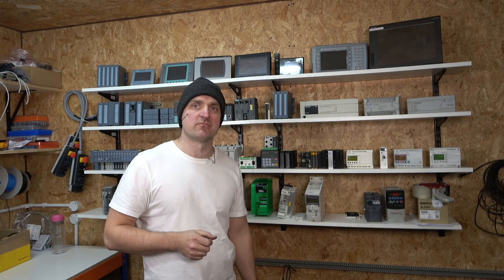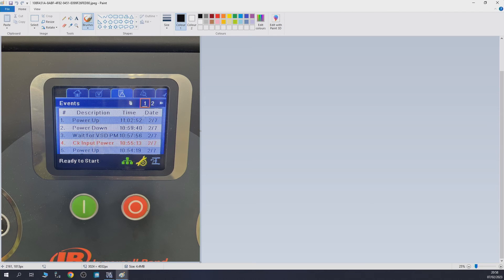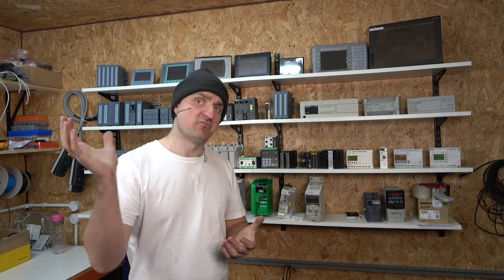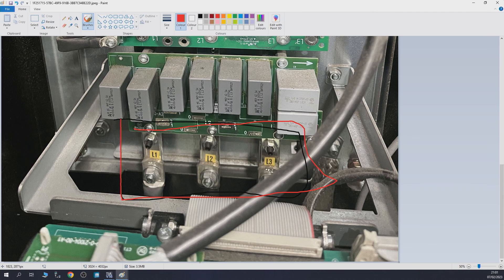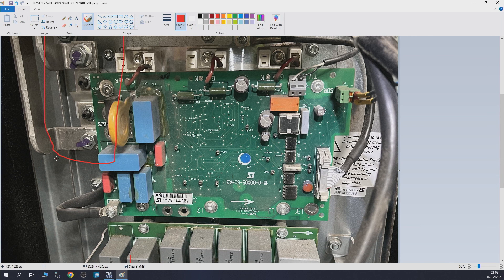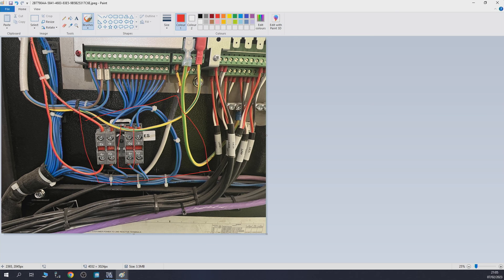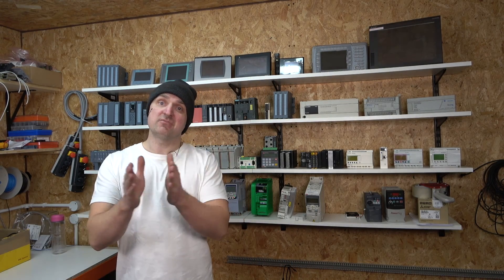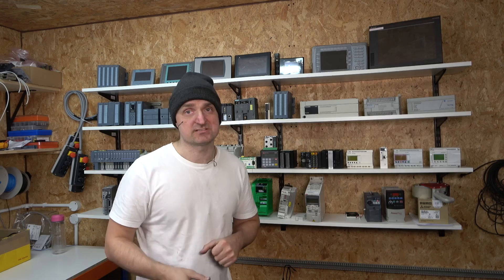Ingersoll Rand Compressor VSD CK Input Power fault and my rookie mistake.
Also, if you really like what you see and want to say big thank you, there is Big Hearty Tanks button on bottom of the video.